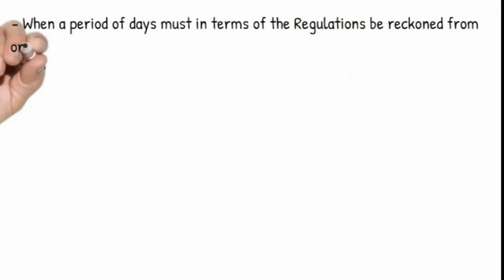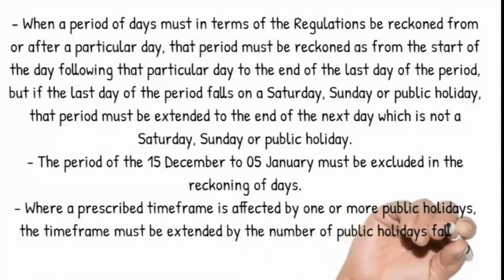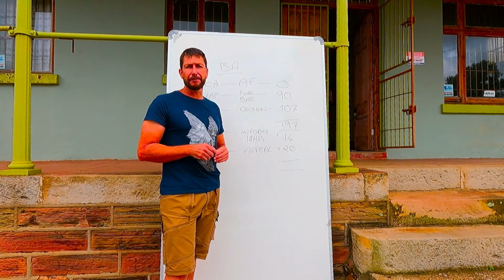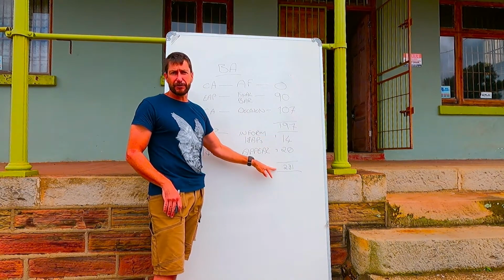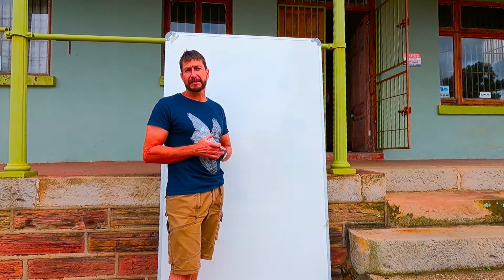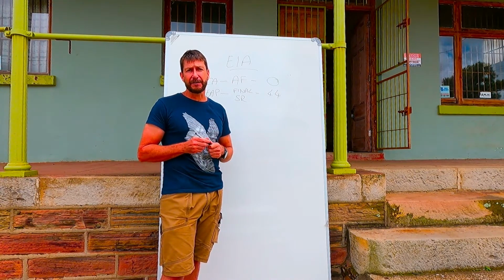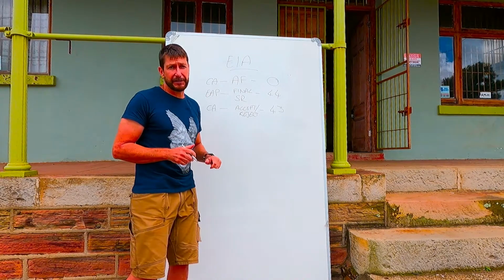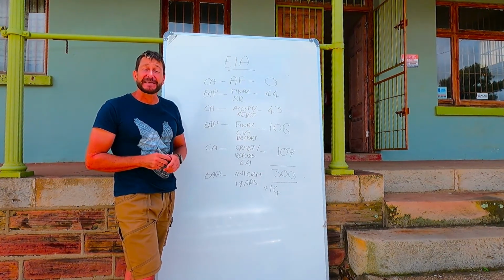How long to get an authorisation? (Part 01)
Description:
We breakdown the timeframes for completing a Basic Assessment (BA) and Environmental Impact Assessment (EIA) under the current 2014 Regulations so that you can plan more accurately for construction.

Review:
This video has been reviewed and approved by a registered Professional Natural Scientist, Mr Justin A. Bowers (M Tech, Pr.Sci.Nat., MGSSA).

Although ecoleges’ interpretation and application of environmental legislation is based on years of experience, it is our opinion, and as such, it remains the viewer’s responsibility to verify its accuracy with the appropriate competent and/or responsible authority. This educational video is not intended to be a substitute for the provisions of any environmental legislation or decision taken by a competent and/or responsible authority.

Whilst ecoleges has made every effort to verify that information provided in this video is current at the time of filming, accurate, reliable, and relevant, this video is based on information that could reasonably have been sourced within the timeframe allocated to filming. It should accordingly not be assumed that all possible legislation, policies, guidelines, or other applicable information are included in this video.